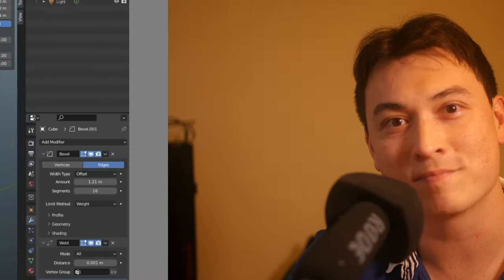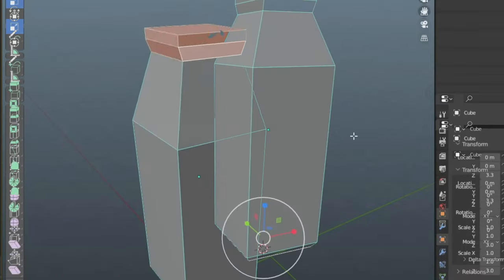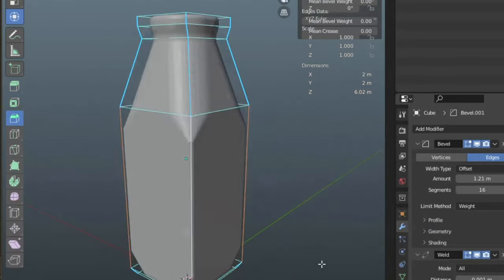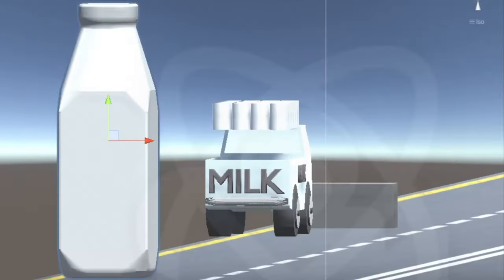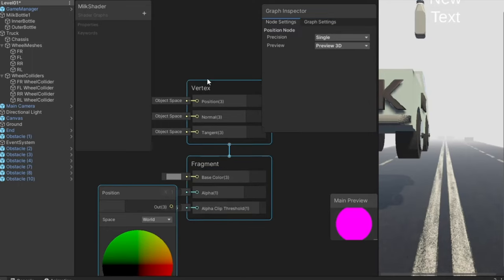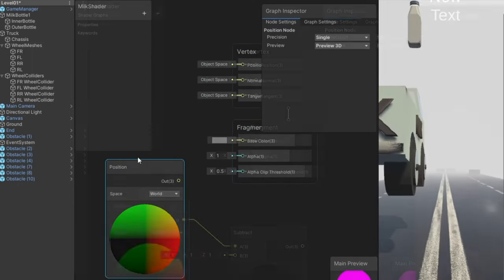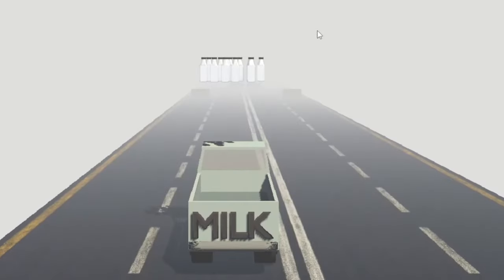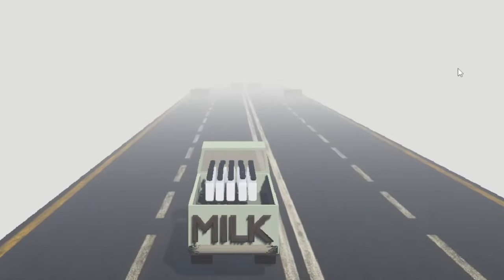Are these real? (MILKMAN DEVLOG 4)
I'm converting my Brackey's rolling ball game into a 'Milk Delivery Game' using Unity and Blender. In this Devlog Part 4, I use Blender and Shader Graphs in Unity to create realistic milk bottles to load onto the truck and start play-testing and tweaking the arcade style vehicle movement by adjusting the mass of the bottles and the suspension.

Reflections: Shader Graphs can be a bit puzzling at first, but they're actually very logical.

0:00 Intro
0:38 Making the Bottle in Blender
1:18 Liquid Within the Bottle
2:37 Rigidbodies and Colliders
3:20 Playtesting
3:54 Conclusions